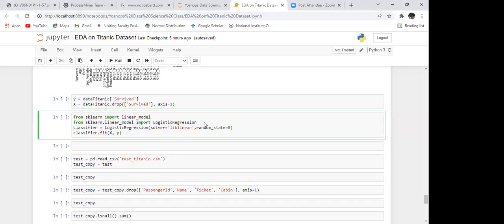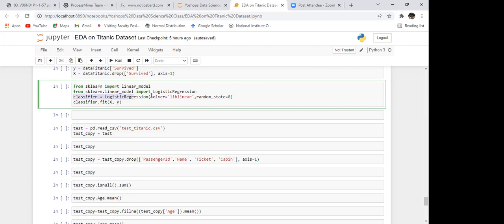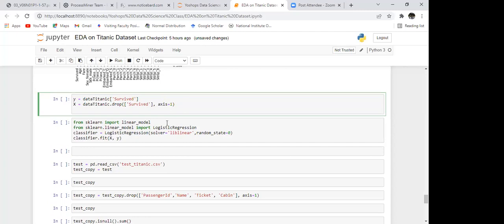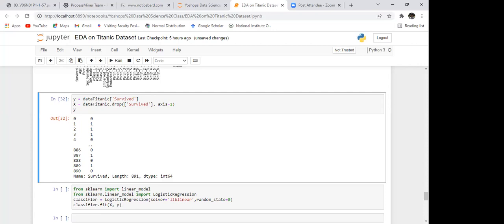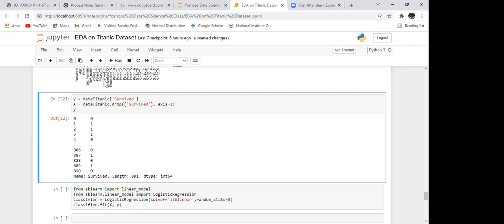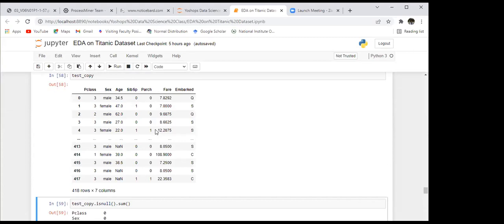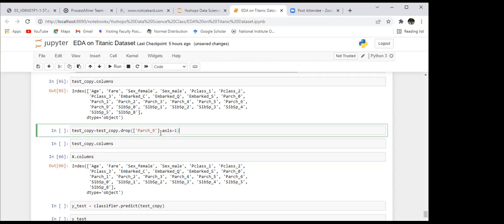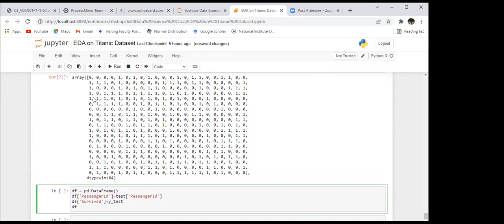EDA on Predictive modelling using Logistic regression for survival prediction on Titanic Part-2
This video explains in detail the EDA on Titanic dataset. And, in brief covers predictive modelling using  Logistic regression for survival  prediction.
1.In Unpaid internship= Free Training with Gifts
2.In Paid Internship= Stipend Rs.5000 with Training fees-Rs.10000 and Gift.